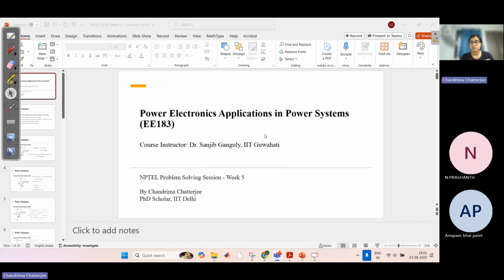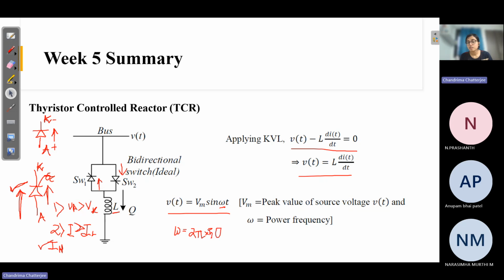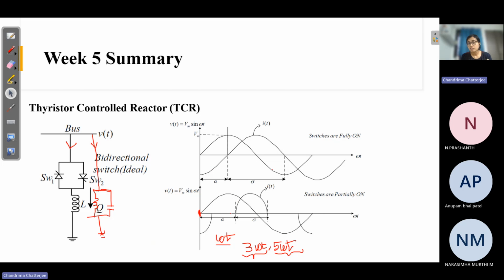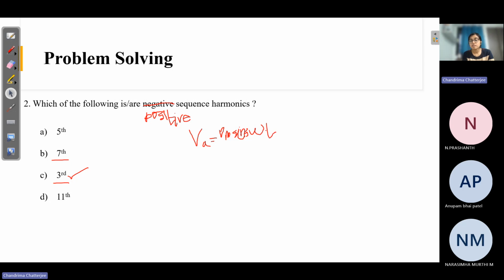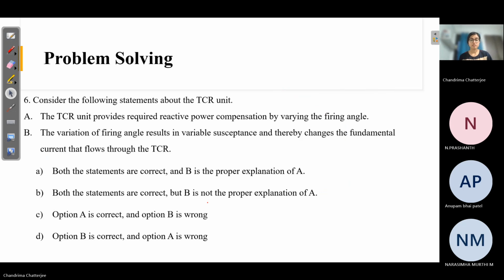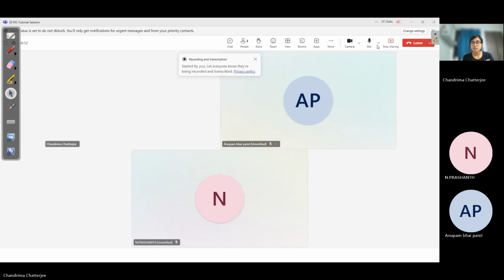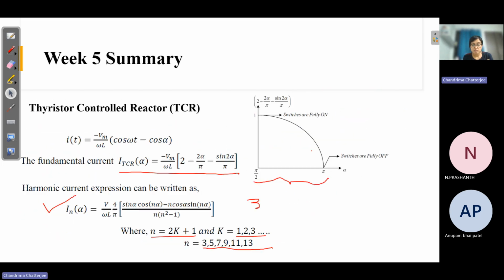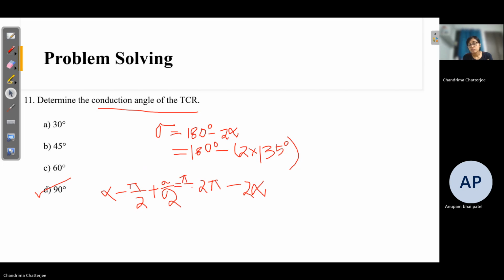Power Electronics Applications in power Systems (EE183) (Week 5)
Tutorial session
Week 5: Thyristor Controlled Reactor (TCR), variable reactive power compensation at different load using TCR, concepts of firing angle and conduction angle, generation of harmonics due to discontinuous current